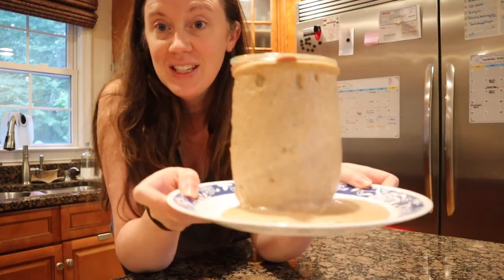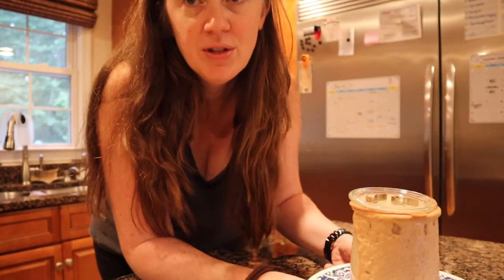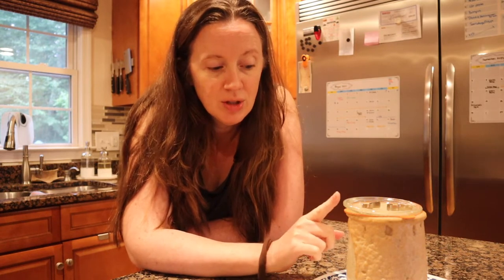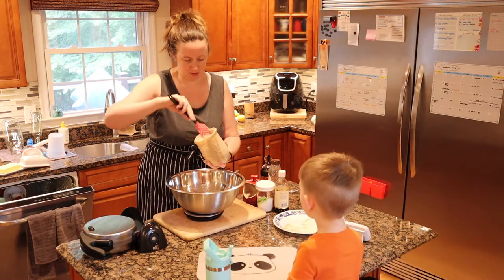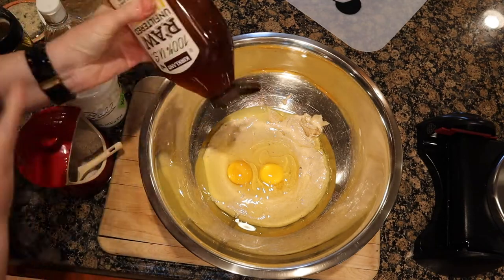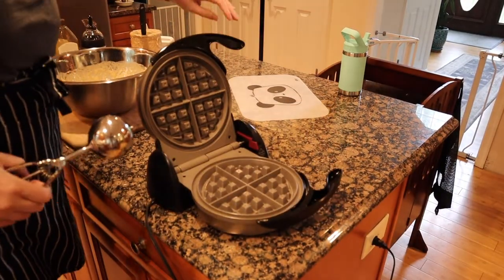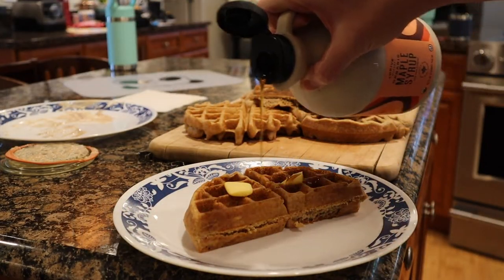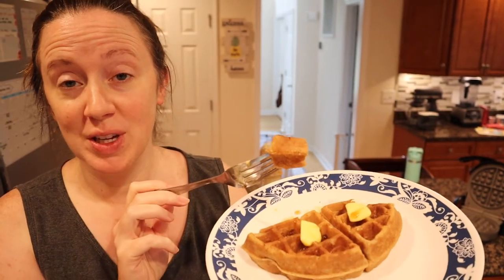#304 | Easy Sourdough Waffles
Easy Sourdough Waffles:
INGREDIENTS:
2 cups (454g) of fed sourdough starter (bubble and active)
2 large eggs
2 tablespoons of a neutral oil (avocado or melted coconut oil)
2 tablespoons of honey, or maple syrup
2 teaspoons of vanilla extract
1/2 teaspoon salt
1 teaspoon baking soda
DIRECTIONS:
Combine all the ingredients in a big bowl, and whisk until just combined.

Cook waffles based on the directions of your waffle iron. My iron has a red light indicating when the waffles are done, and this takes about 3-5 minutes per waffle.

This recipe makes 6 large waffles in my iron.